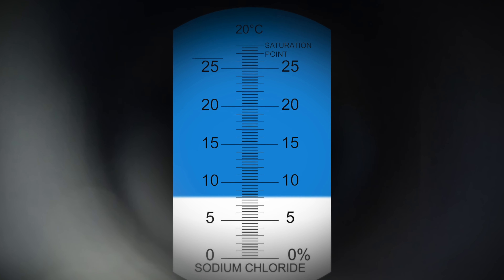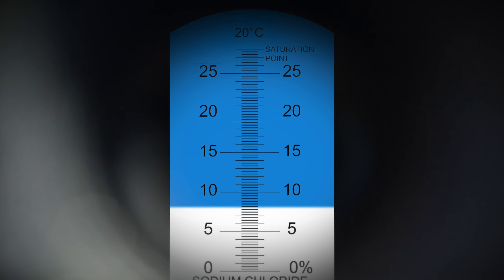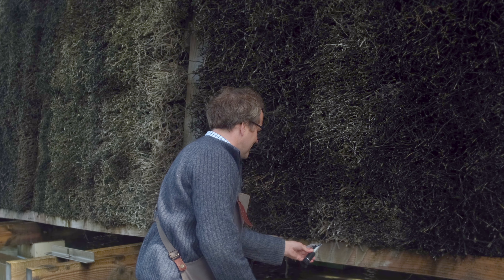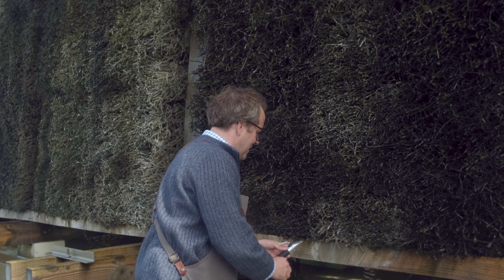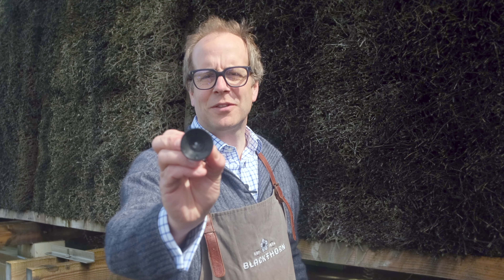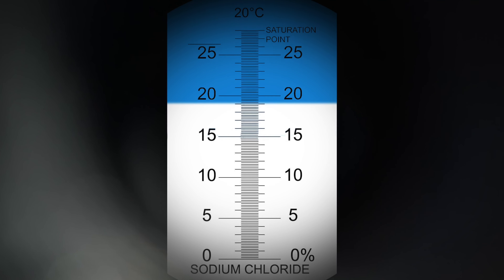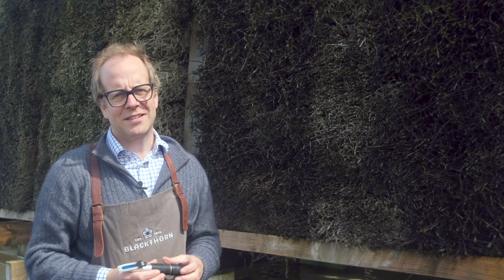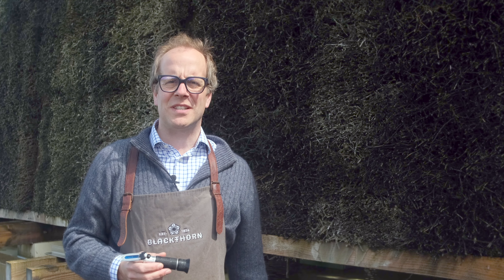Testing the Brine At Blackthorn Salt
Watch Gregorie test the concentration of brine from graduation tower today!